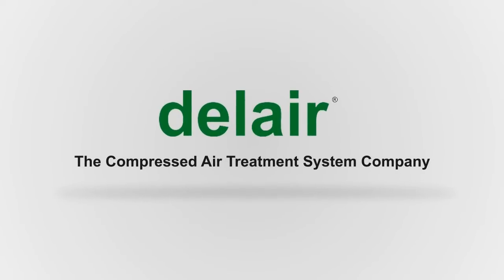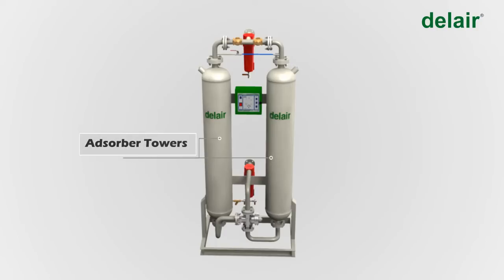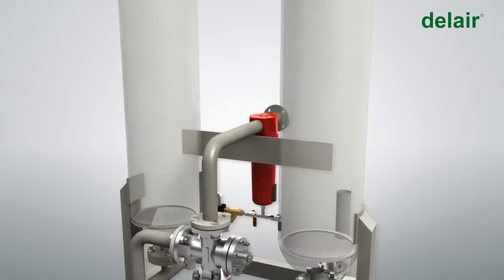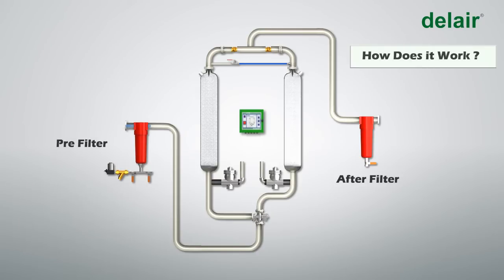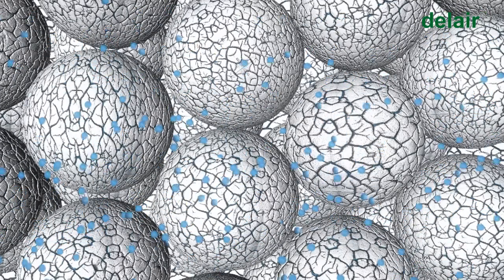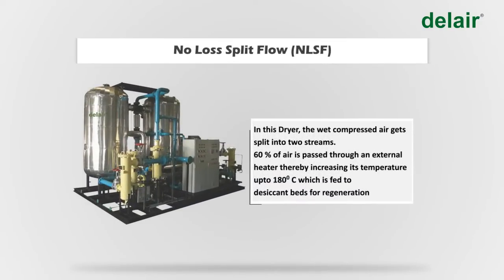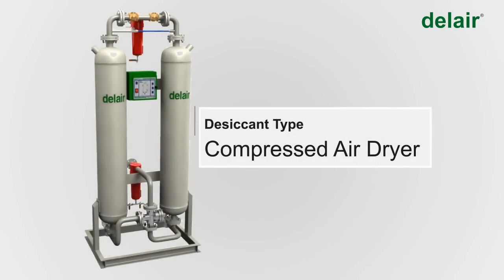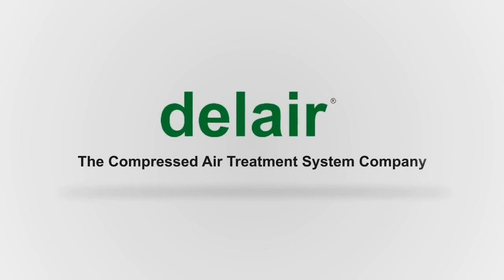Delair Desiccant Dryer Video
This video shows how does Desiccant Dryer works